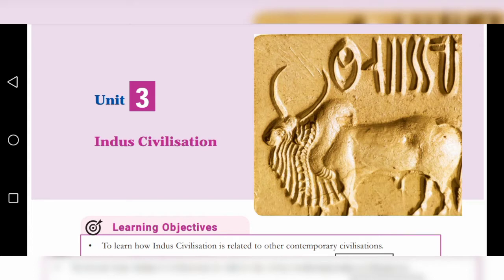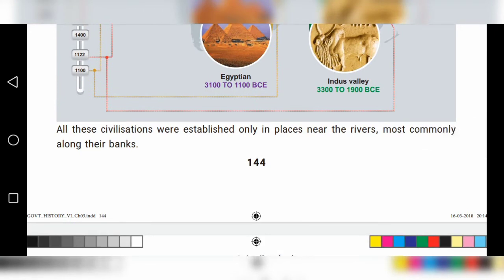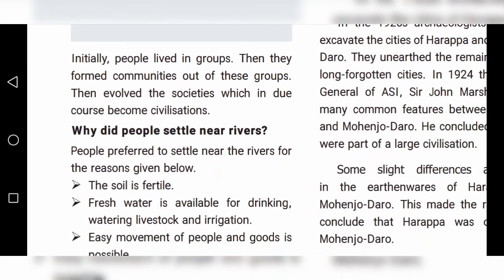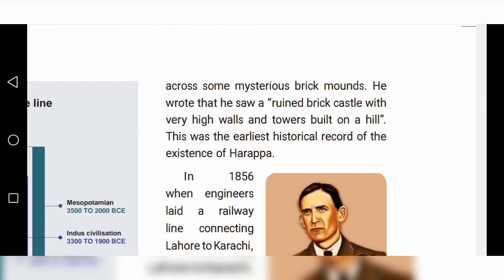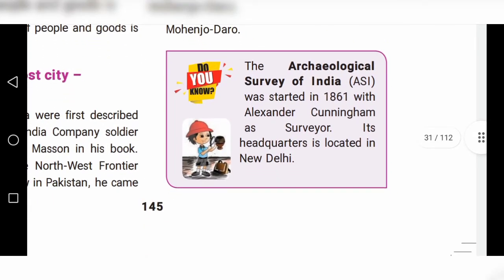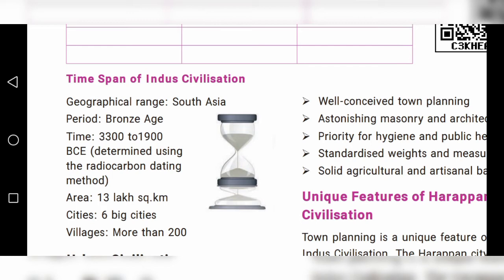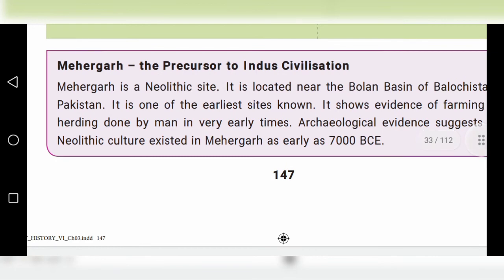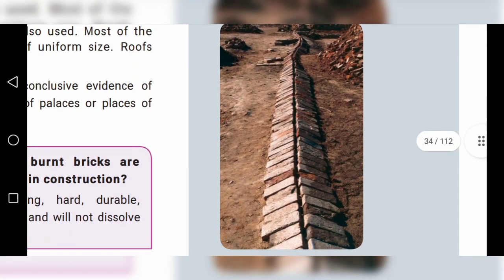VI-STD//SOCIAL//HIS-UNIT-3 INDUS CIVILIZATION VID-1